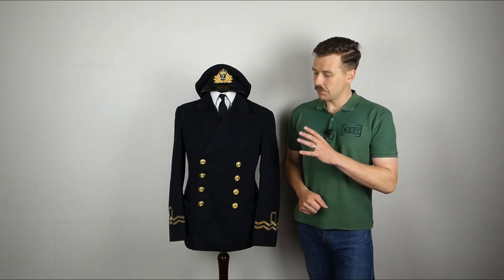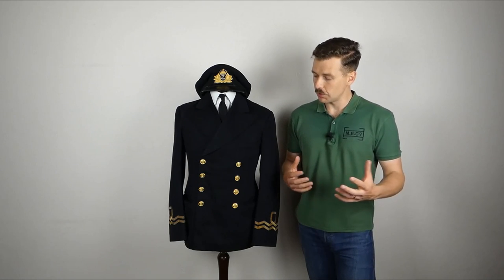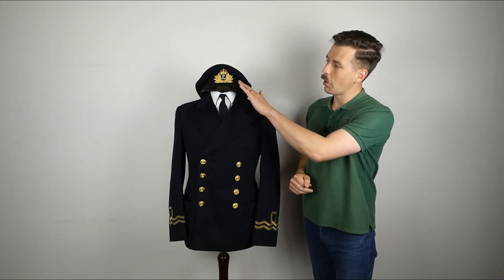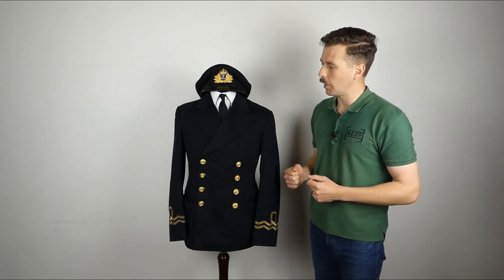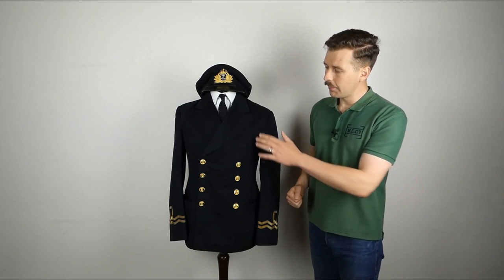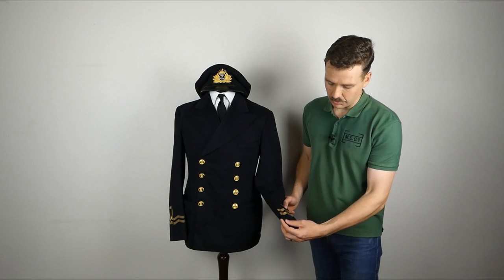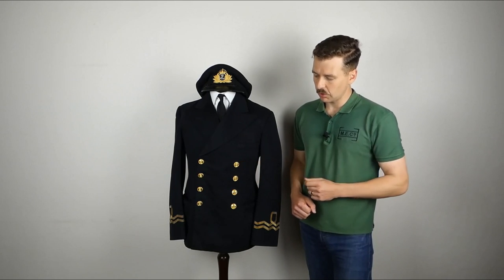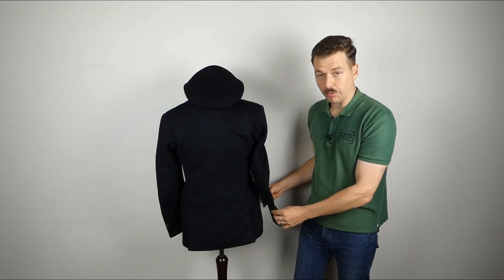Mannequin of the Month - Lieutenant, Royal Naval Volunteer Reserve, 1944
A look at the uniform of a Lieutenant of the Royal Naval Volunteer Reserve serving in home waters, 1944.